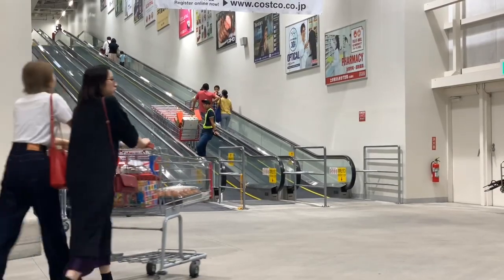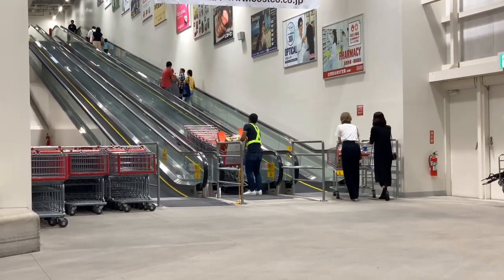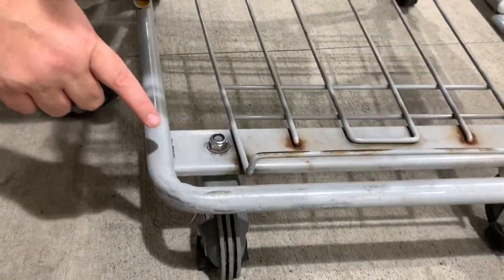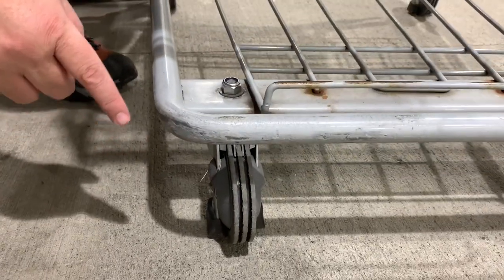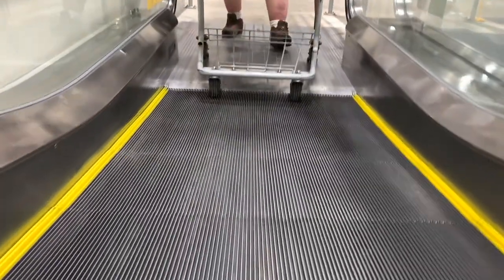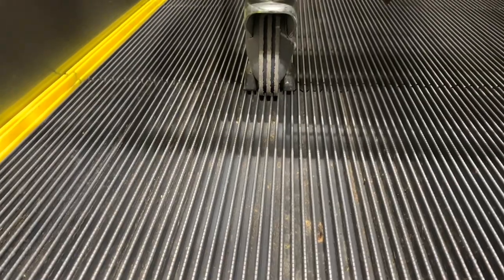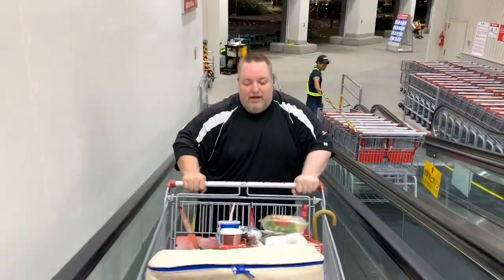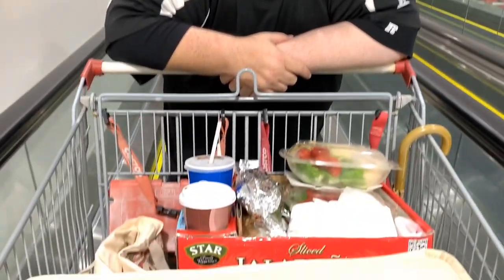Costco Japan Shopping Carts - MULLY & Tomoko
Showing how the carts lock into the escalator here at Costco in Japan.